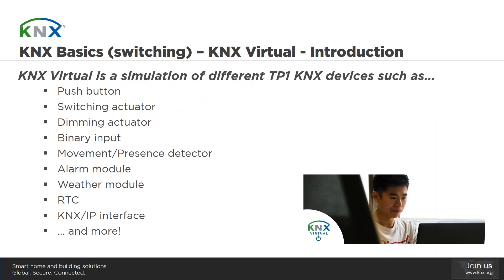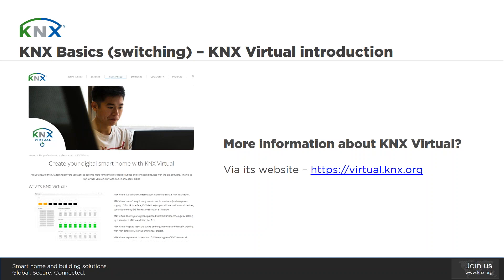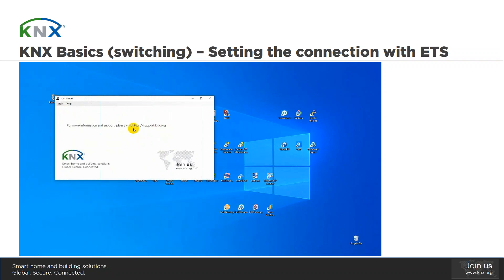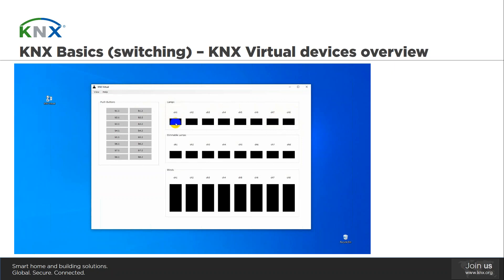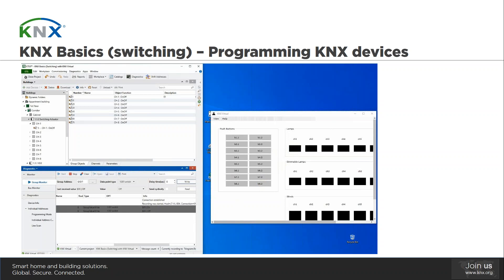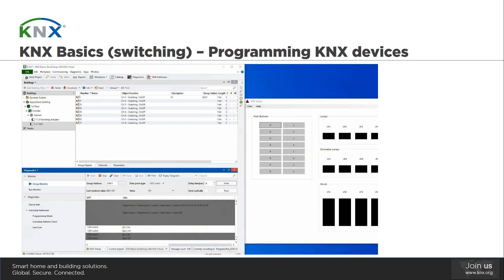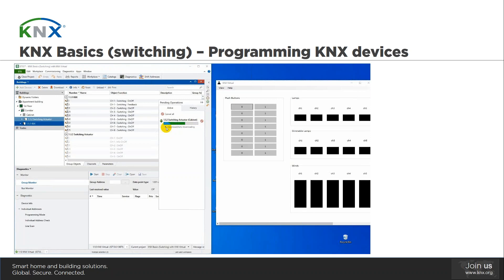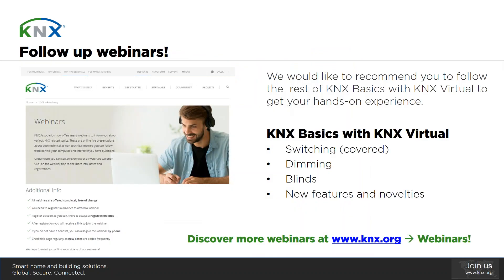KNX Basics (switching) with KNX Virtual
The video is a recording of a live webinar.  Based on KNX Virtual, the basic KNX building function ‘switching’ will be created and commissioned with ETS Professional. This function will also include feedback.

In the video, the following aspects/features will be explained:

- KNX Virtual: introduction, where to download from, where to find more information, how to connect to ETS
- KNX devices: programming mode & reset via ETS
- ETS group monitor